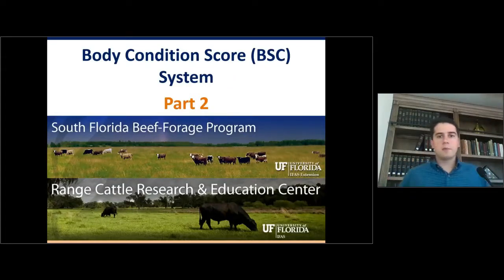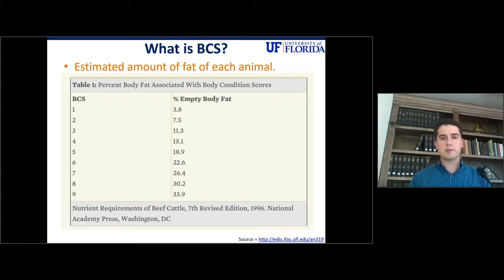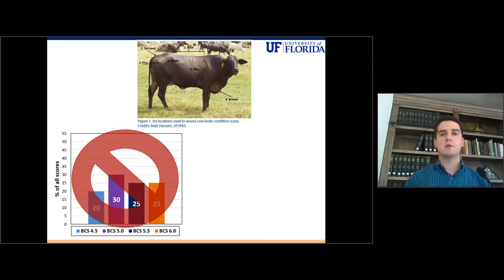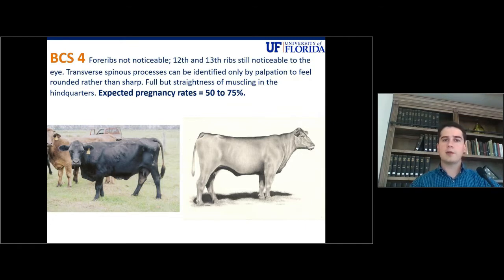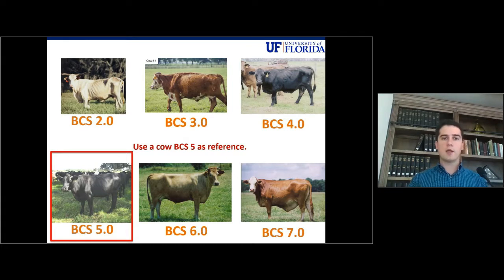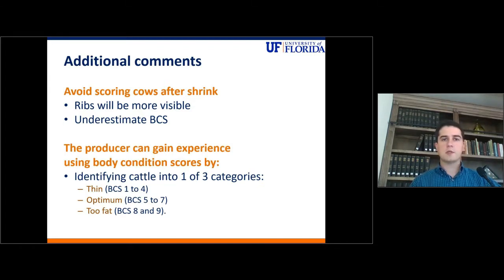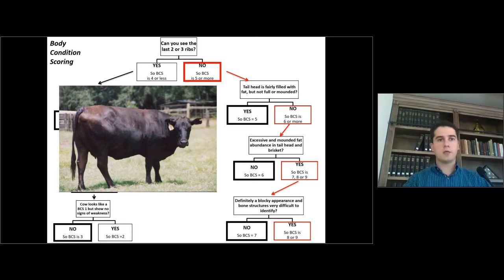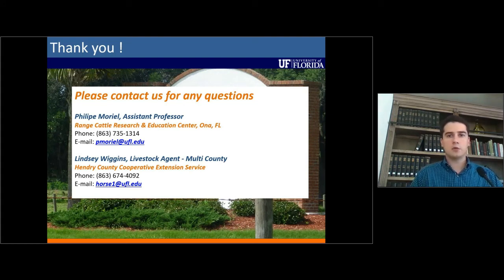Part 2: Beef Cattle Body Condition Score (BCS) System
This video is part 2 of 2 in the Body Condition Score System tutorial created in spring 2018. The presenter is Philipe Moriel who is an assistant professor at the UF/IFAS Range Cattle Research and Education Center located in Ona, FL. He specializes in beef cattle nutrition and management.

The pre- and post-test mentioned in the video are not available at this time.